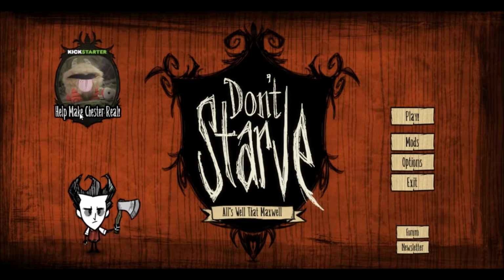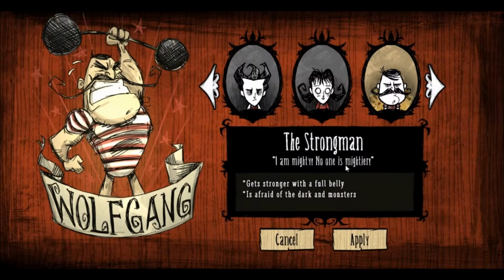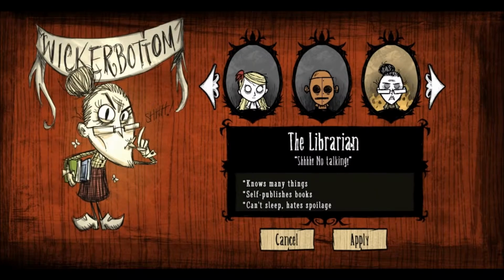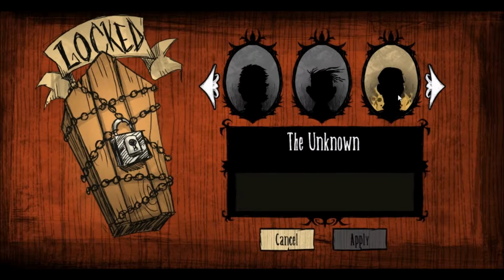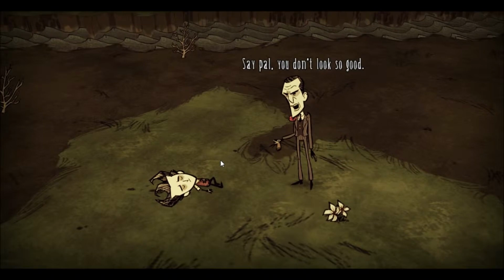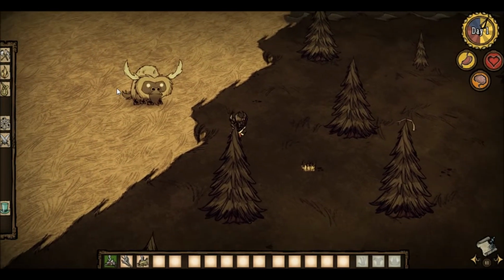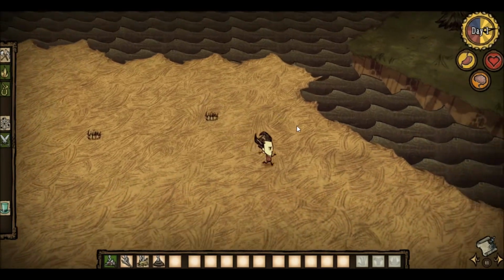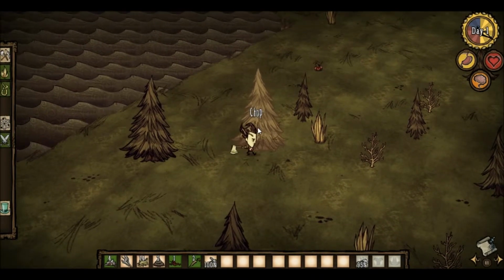Don't Starve: episode 1-CHESTer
Hope you all enjoyed! See you in part 2!